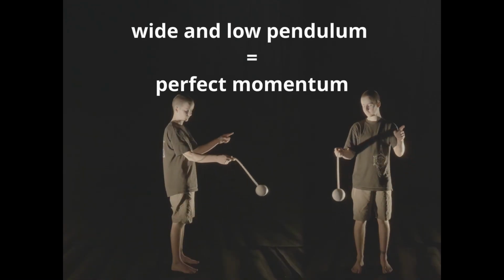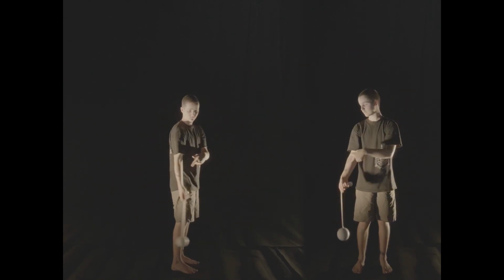no beat mechanic// radial juggling